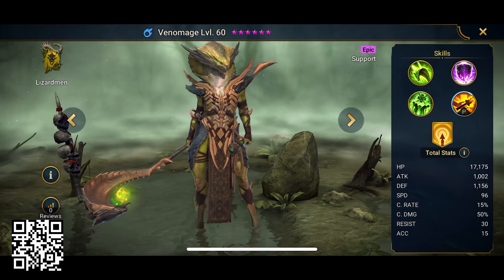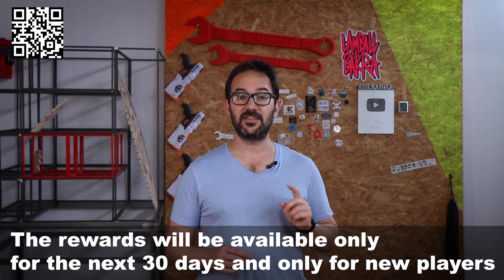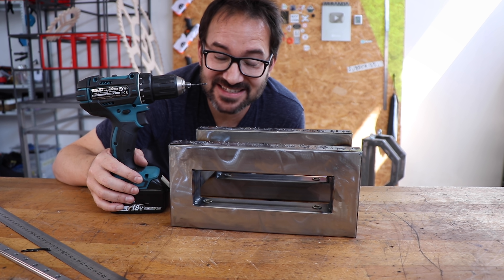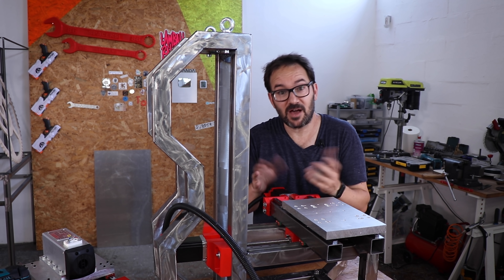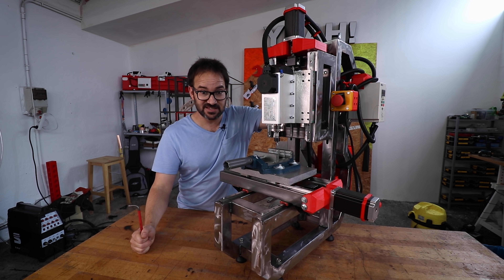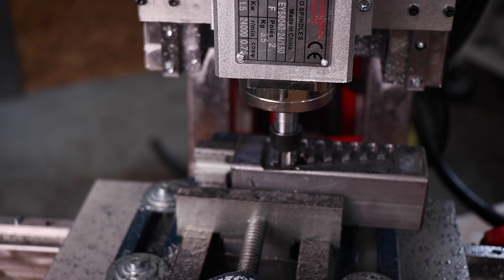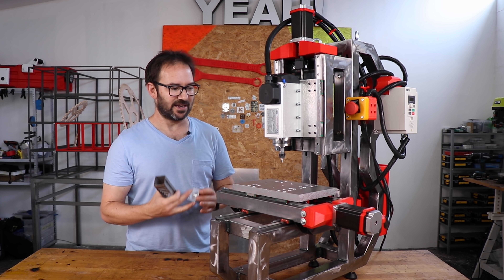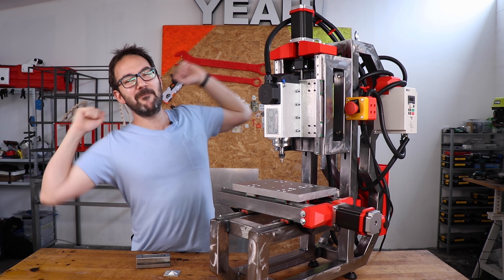I MADE A STEEL CNC MILL FROM SCRATCH (desktop version)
Install Raid for Free ✅ IOS/ANDROID/PC and get a special starter pack Available only for the next 30 days

Somehow I got carried away by the comments in the last video and decided to sharpen my welding skills trying to rebuild the mill out of steel.

I remade the entire frame out of 40x40x2 steel box and TIG welded it using a technique called winging it. As a known side effect of this technique the frame is not square, straight, coplanar, or any of the required properties for the frame of a machine like this. I solved it by shimming almost everything on it with washers of different thicknesses and a lot of brute force. In the build of the aluminium one almost everything went perfect first try, in this build I had to wrestle with it a lot, way more than I'm capable to show in a single video. The machine is obviously more rigid than the aluminium one and after a lot of fiddling with it, it is surprisingly straight where it counts and seems to even be properly trammed.

As a bonus at the end of the video I decided to obliterate some aluminium and steel with the wrong dull bit and completely wrong feeds and speeds.

CHAPTERS:
00:00​ Preparing the parts
02:20 Welding the frame
04:47 Raid
06:37 Finishing the frame
07:07 XY Table
10:50 Z Axis turret
13:04 Final assembly
14:42 Testing